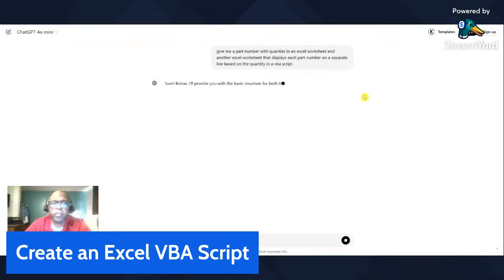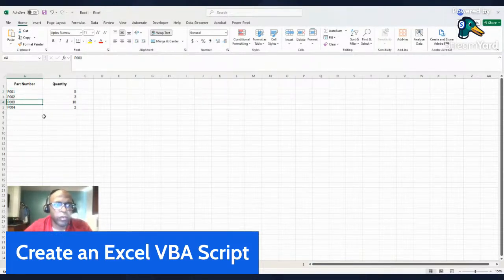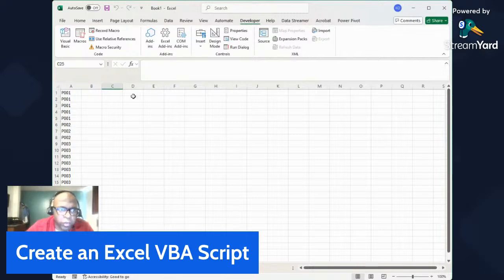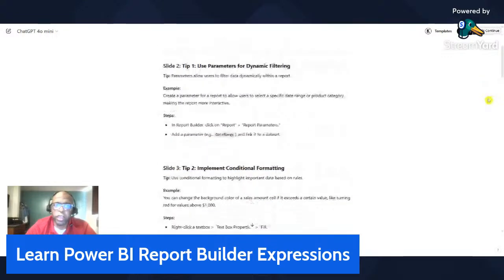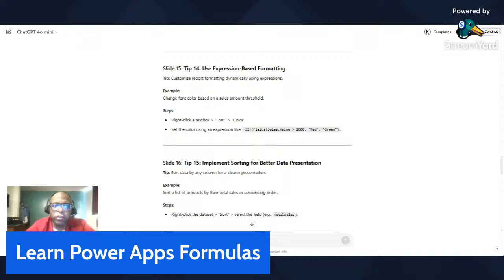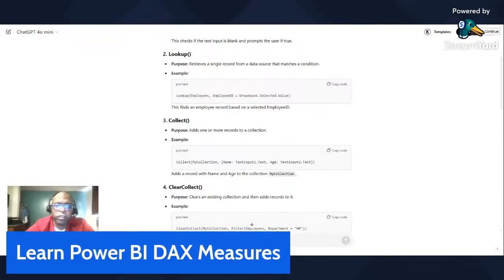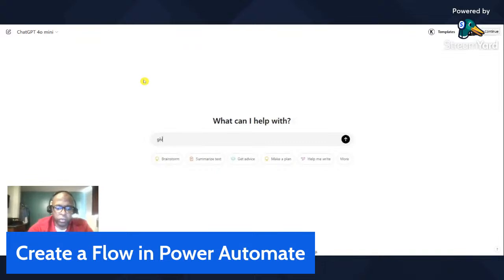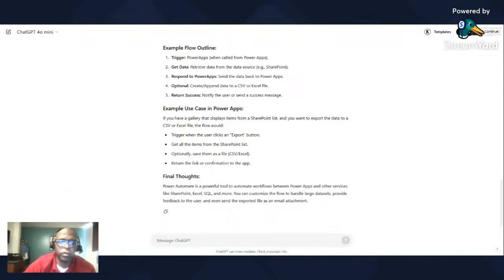5 Ways Chat GPT Can Save You Hours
Topics Covered
- Create an Excel VBA Script
- Learn Power BI Report Builder Expressions
- Learn Power Apps Formulas
- Learn Power BI DAX Measures
- Create a Flow in Power Automate